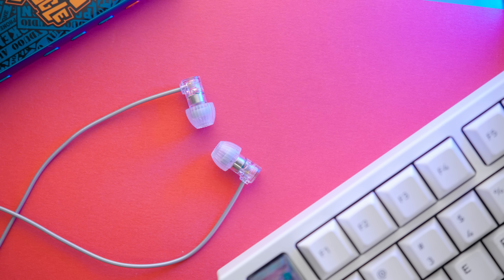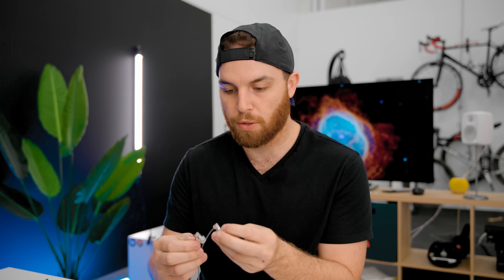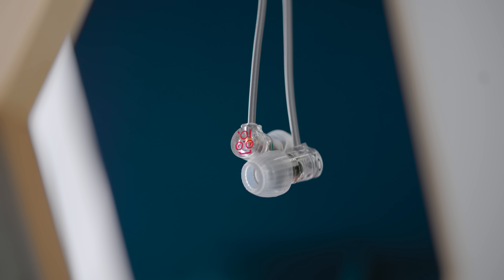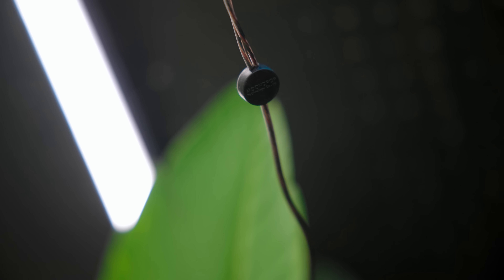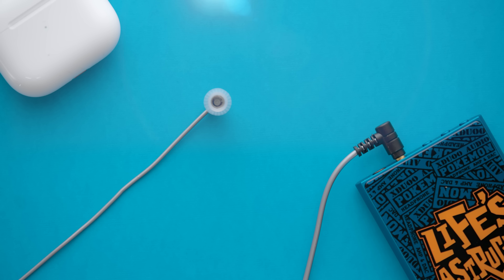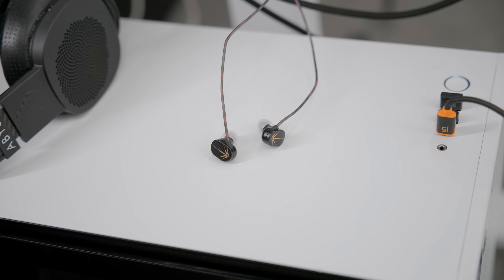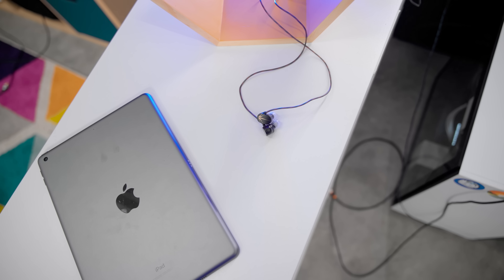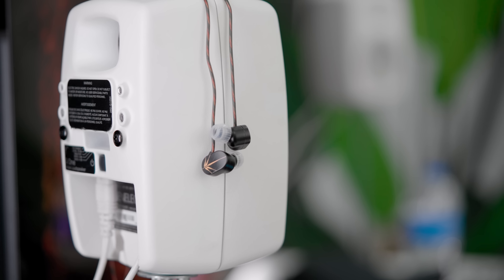$20 Budget IEM Comparison! (Moondrop CHU and Quarks!)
2 Budget IEM's go head to head for the $20 space! Who will win?

🥈 SHP 9600

I use this money back towards the quality of video of this channel. To see how, watch this video